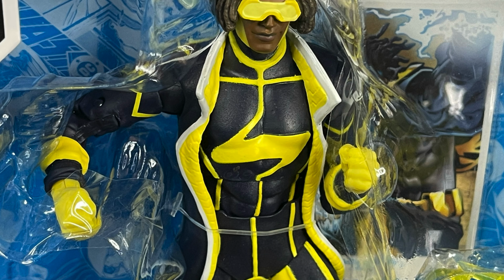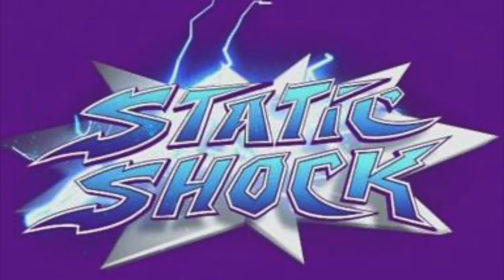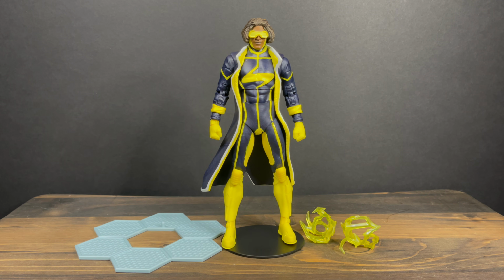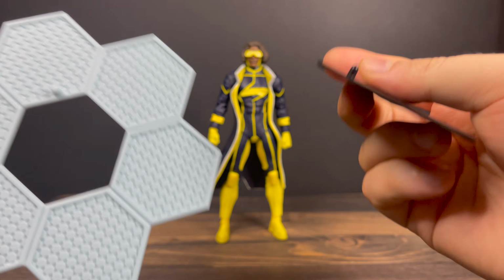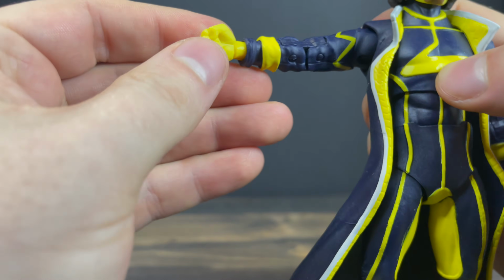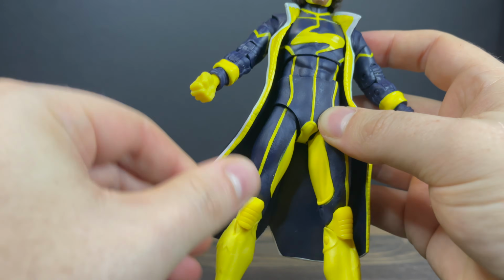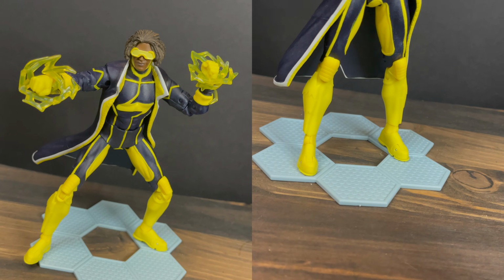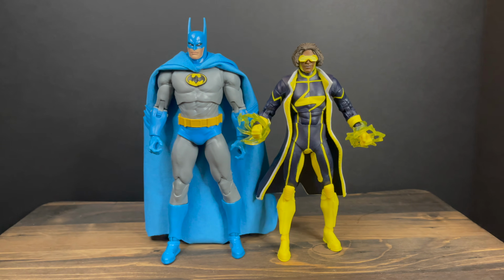2022 STATIC SHOCK | DC Multiverse | McFarlane Toys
everything you need to know about the brand new STATIC SHOCK action figure from the DC Multiverse action figure line by McFarlane Toys